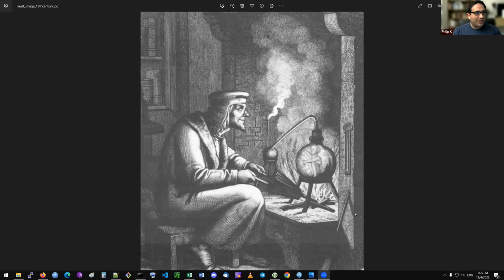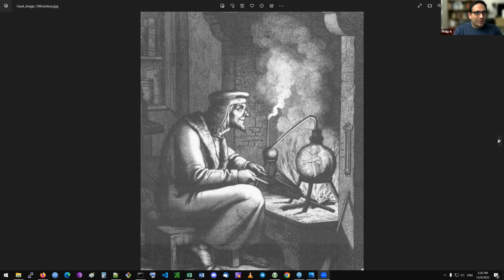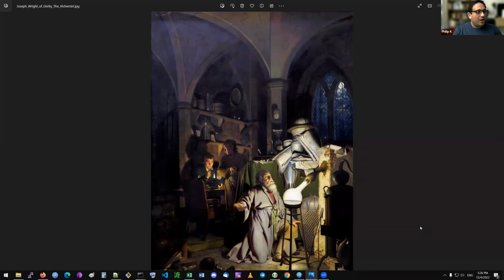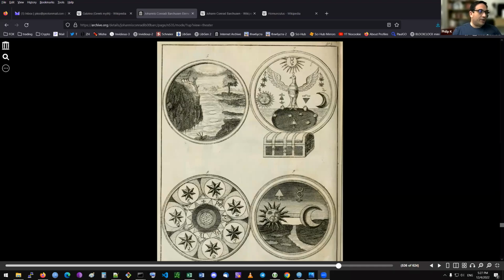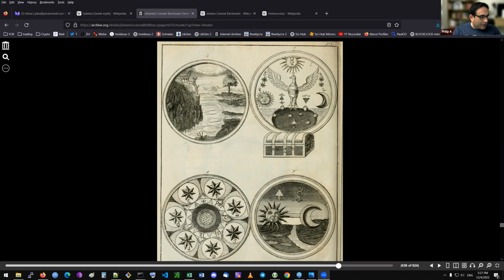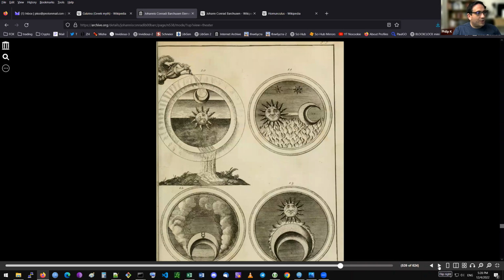Goethe's Faust: a treasure trove of poetic & philosophic insight & inspiration: 6 of 10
Please join us on our 10-week journey for the exploration of Goethe's Faust - a masterpiece of world literature, as well as a treasure trove of poetic and philosophic insight and inspiration. "Faust" is filled with allusions to the classical, medieval and modern approaches in a quest for wisdom, meaning,self-knowledge and fulfillment. It is equally beautiful and challenging.

Led by Phil

Part I scene names are based on this edition , it is a nice verse-for-verse translation that has facing English/German. It's inexpensive and I highly recommend it - unfortunately it does not contain Part II, just Part I.

I don't have a strong feeling about a translation for Part I & 2 , here is a solid choice , although this is probably more valuable - a translation by Coleridge (Oxford University Press, 2007).

Session 1. Introductory remarks on Goethe and Faust. (Dedication & Prelude in Theater) September 25
Session 2 Prologue in Heaven. (Beginning of Part I). Night. Before the Gate. Faust's Study. Study (cont.) - The Pact.
Session 3 Aerbach's Cellar in Leipzig. Witch's Kitchen. A street. Evening. Promenade. A neighbor's house. A street. Martha's garden. A summer cabin. Forest and Cavern. Gretchen's Room. Martha's garden. At the wall. By the ramparts. Night. Cathedral.
Session 4 Walpurgis Night. Night's dream. Gloomy day - field. Night Open field. Dungeon . (End of Part I)
Session 5 Part II. Act I
Session 6 Act II
Session 7 Act III
Session 8 Act IV
Session 9 Act V (End of Part II).
Session 10 Retrospectives on Faust.